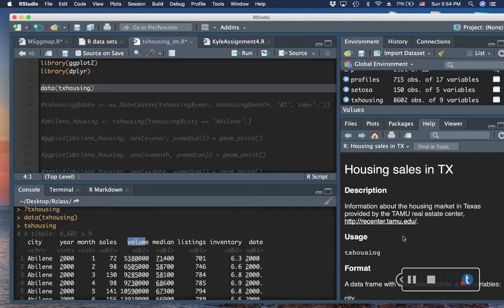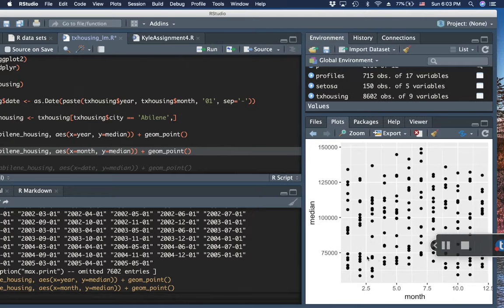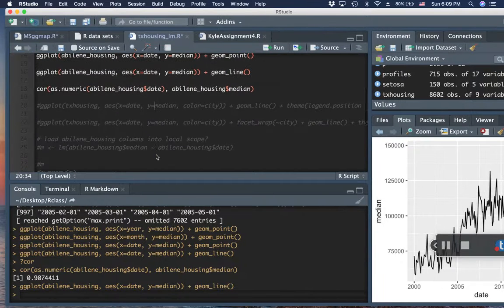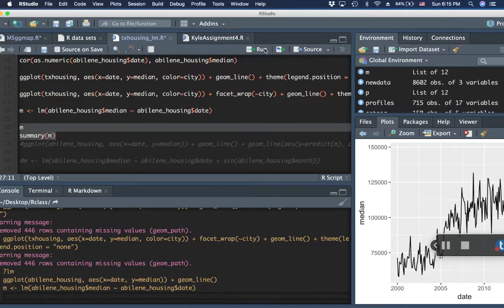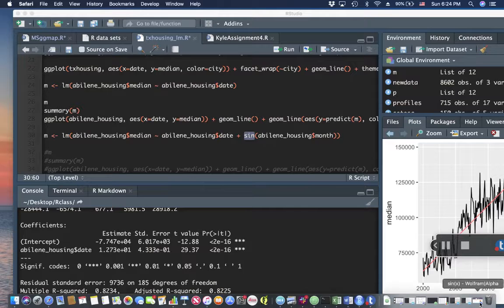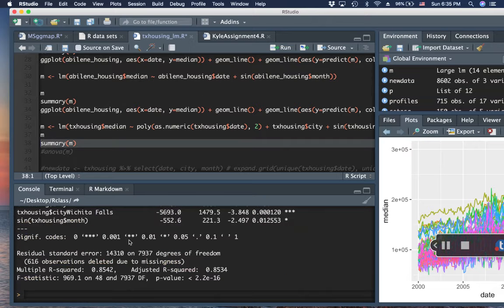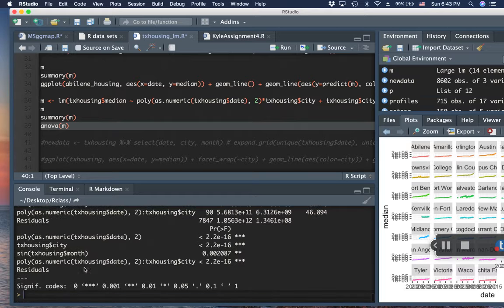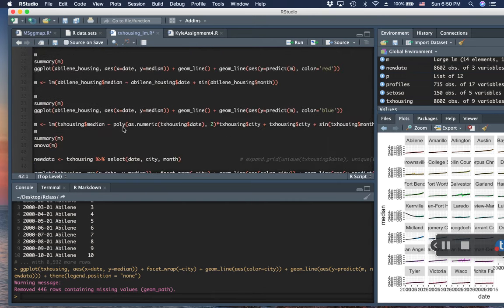DIGA645 - Week 6 Materials - TexasHousingLinearModels